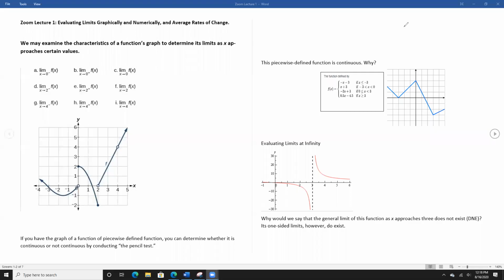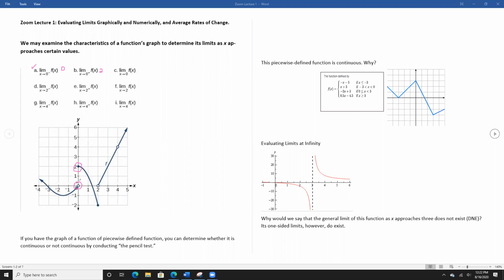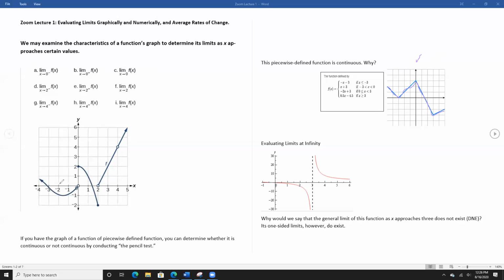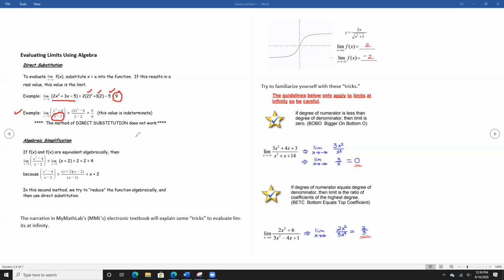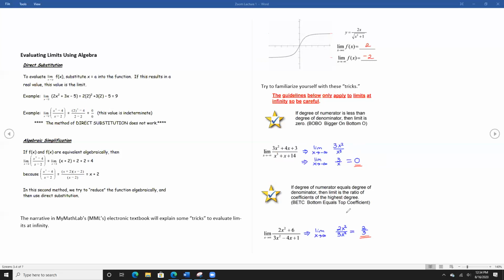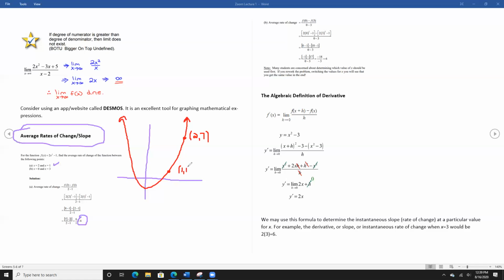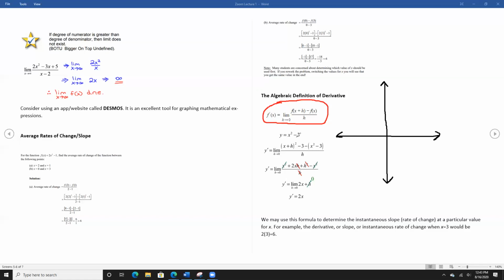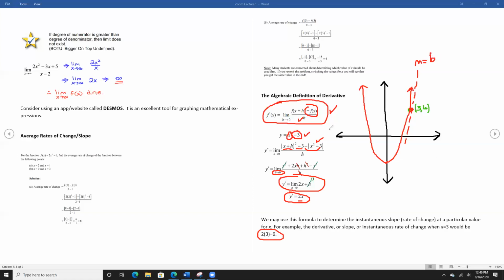Zoom Lecture 1: Evaluating Limits; Rates of Change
Overview of evaluating limits graphically and algebraically, followed by a discussion of average rate of change. Also includes an introduction to the definition of derivative.